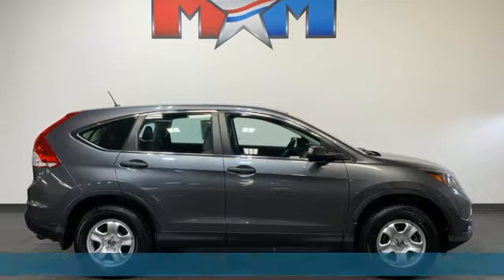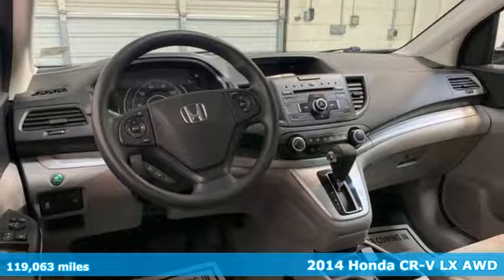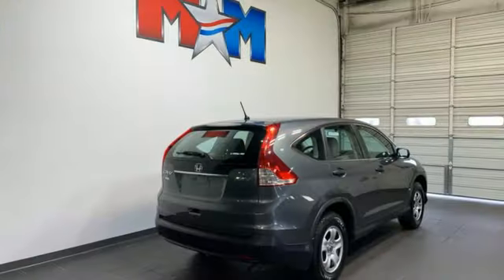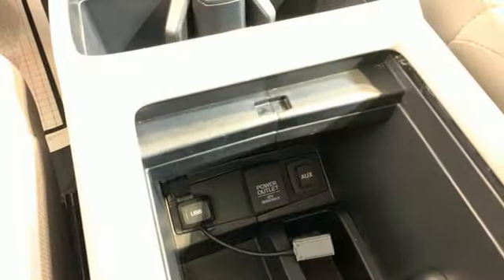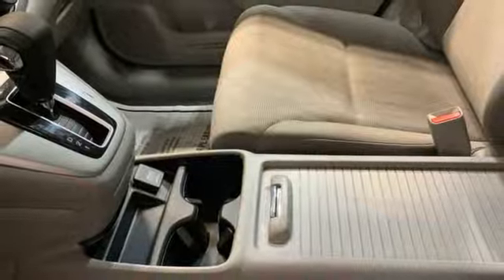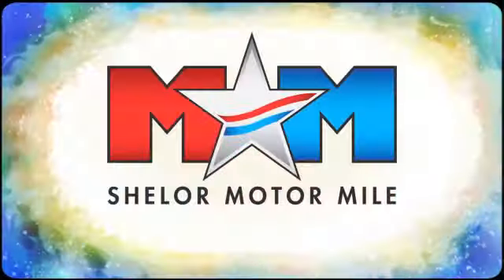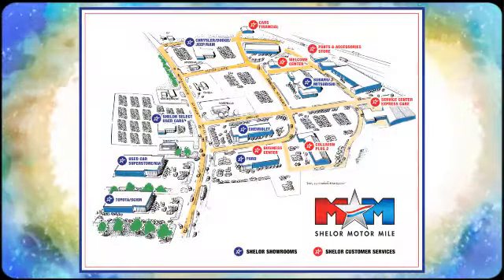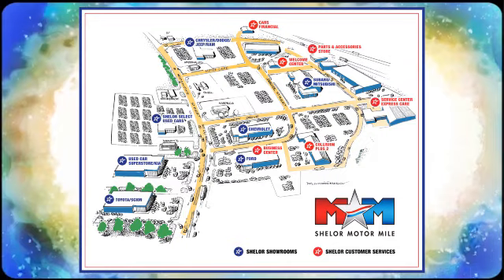Used 2014 Honda CR-V Christiansburg VA Blacksburg, VA MT240308A - SOLD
Year: 2014
Make: Honda
Model: CR-V
Trim: Sport Utility
Engine: 2.4L 4 Cylinder Engine
Transmission: 5-Speed A/T
Color: Urban Titanium Metallic
Interior: Gray
Mileage: 119063
Stock #: MT240308A
VIN: 5J6RM4H32EL088471